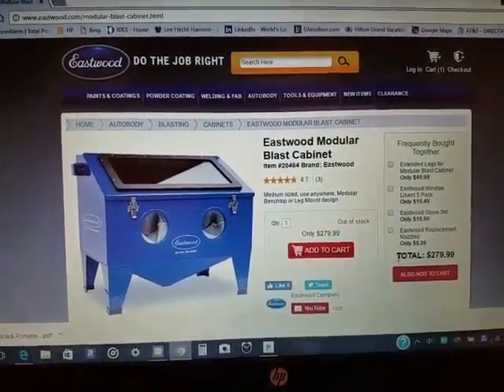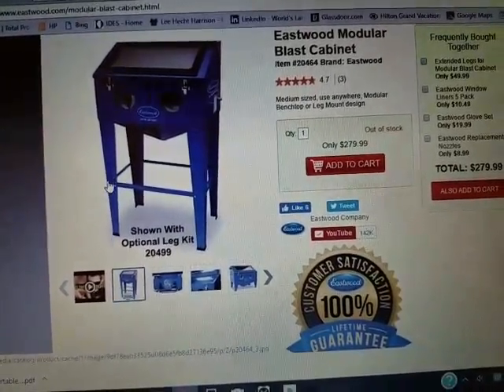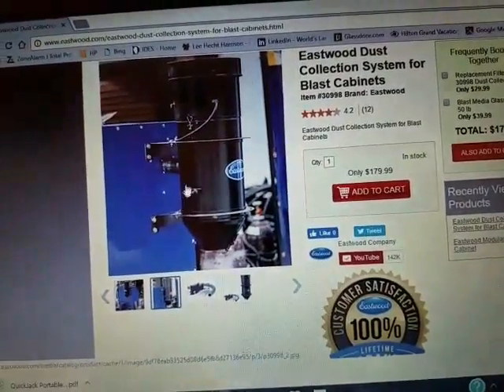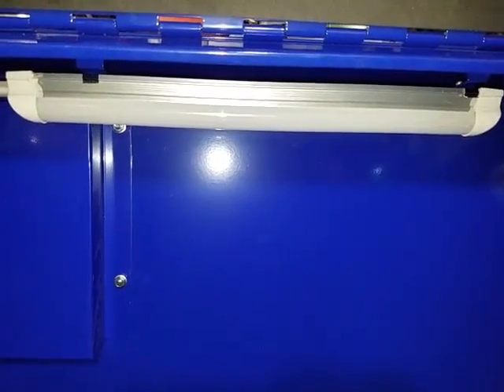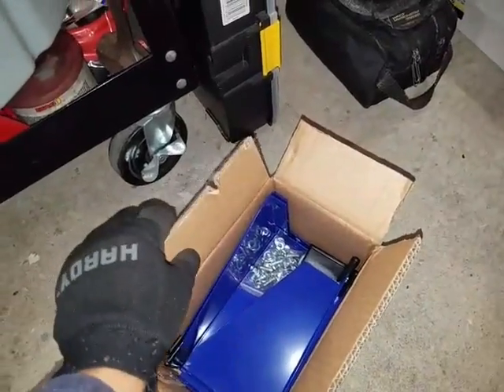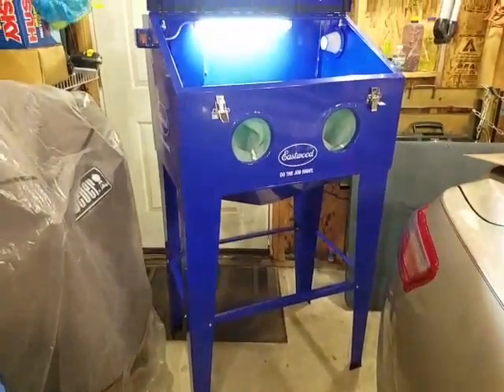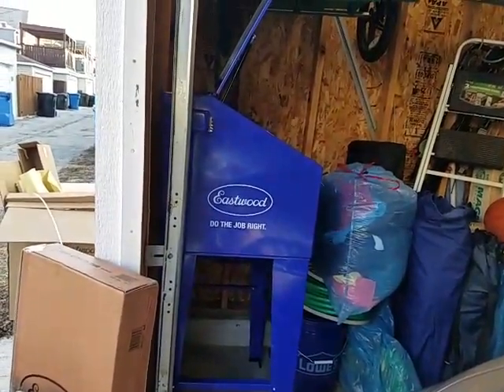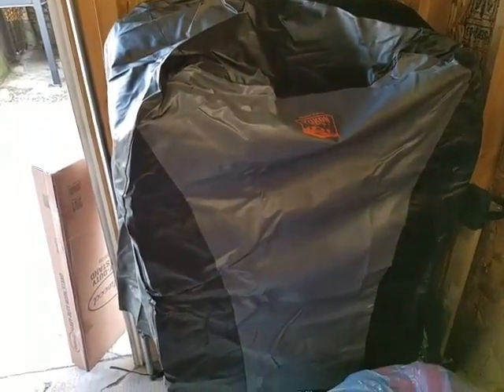Eastwood Blast Cabinet Unboxing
This blast cabinet is well made and has some weight to it. It was easy to put together as It was mostly assembled right out of the box. You only needed to attach the legs, air coupler, vacuum port tub and air gun. (Took about 1 hrs.) There were no leaks and no modifications needed. Here are the links if your interested: